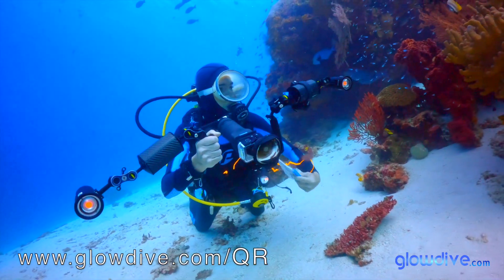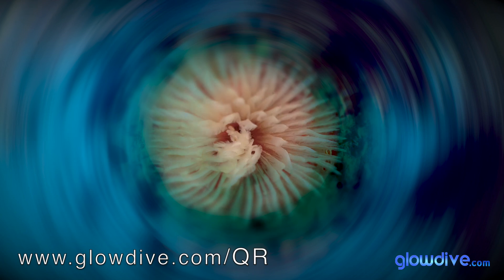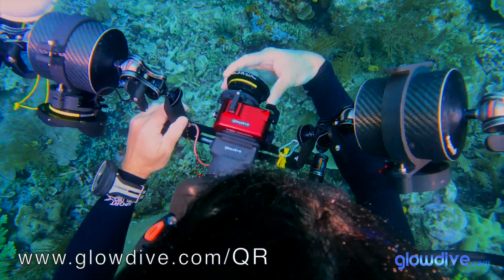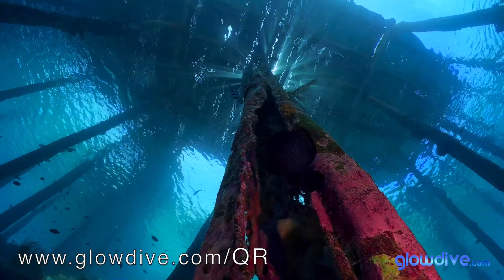Control your GoPro underwater with this QR codes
The QR code notebook from Glowdive is a system that allows you to control your GoPro underwater instantly by simply placing QR codes in front of the camera.
It is intended for both beginner users with little knowledge of imaging and simple GoPro equipment who want to take home high-quality memories, as well as for more advanced and professional users with complete equipment including multiple lenses and lighting who want to get the most out of their camera. The notebook contains 42 codes that allow complete control of the GoPro. Users can individually adjust parameters such as exposure compensation, white balance, frames per second, resolution, shutter speed, and more, or change multiple parameters at once. For example, when entering the water, it's important to adjust the camera with a specific configuration that optimizes battery life by turning off certain functions that aren't necessary underwater and activating settings that are highly effective for underwater filming. Or for close-up shots, you can instantly adjust the zoom, ISO, exposure, and white balance with a single code that I've found works best through years of experience.
Of course, on top of these general parameters, you can always make individual adjustments to further tailor your settings to your personal preferences and the specific scene you're shooting, since lighting is dynamic and everyone's personal equipment and preferences can vary. You have absolute flexibility.
For those starting out in underwater imaging who may not understand manual adjustments, exposure compensation, or what kelvin degrees are, there are very easy to use codes that simply provide more or less light or make the scene cooler or warmer. If the scene looks too bright, just use the code for less light. If the water appears greener than what you see with your own eyes, use the code for more blue tones. It's that simple!
Each code comes with an explanation of what it does and they're organized into sections that are identified by icons at the top of each page and also by color markings so that it's easy to find the code you need visually underwater. Some people tend to read more, others are guided more by the shape of the icons or the position and color of the indications, or the page number... In no time, you'll find your favorite codes within seconds.
The notebook also includes a PRO mode, which includes the settings I use to achieve the maximum quality and color flexibility for editing later. For me, it's very useful because sometimes I change several parameters for a very specific scene, like lowering the resolution a bit to get more frames per second for slow-motion shots and increasing the zoom for a close-up. When I want to return to my standard parameters instead of resetting each parameter I've changed, I just use the PRO code and instantly have the camera configured again with the highest quality and professional color settings.
In addition, it includes advanced functions such as exposure lock, which is very useful for locking the light in a specific area of the scene, such as a brighter blue background, even when inside a cave or with the sun in front and something dark in the foreground that we're going to illuminate with video lights. We can avoid overexposed blue backgrounds. With shutter control codes, we can achieve very dark or completely black backgrounds when only a small part of the scene is illuminated, such as when using snoot lighting, backlighting, or fluorescence images. You'll have complete control over your creativity. There are no limits.
Also for some versions of GoPro, like the 9 and soon the 11, you can lock the white balance at the beginning of the recording to avoid the typical color changes of the water that occur when setting the white balance to Auto and varying the framing during the scene.
Whether you want to take a beautiful memory of your dives or your next diving trip, or if you are a professional in the field of image, with the QR notebook from Glowdive you will have access underwater to all the high-quality potential that GoPro offers us.